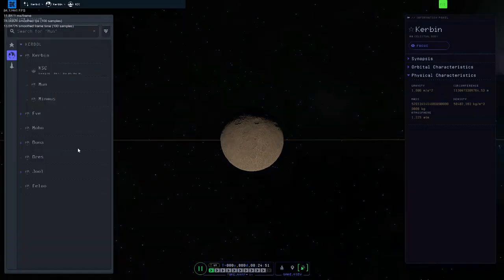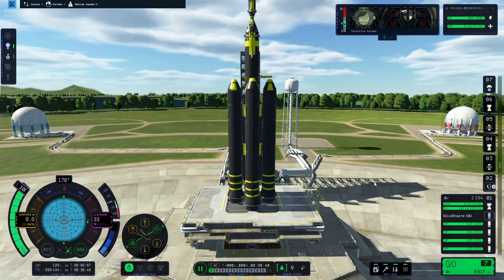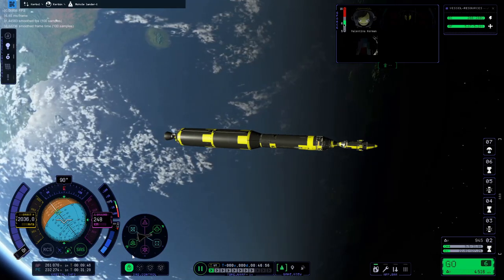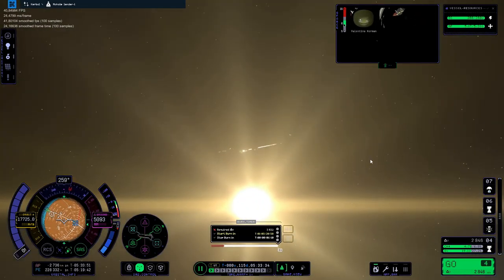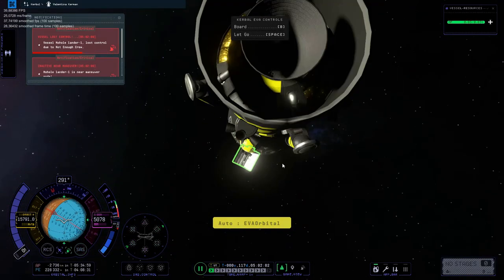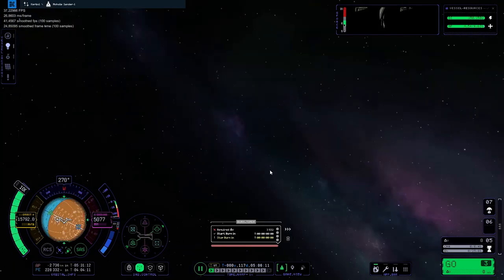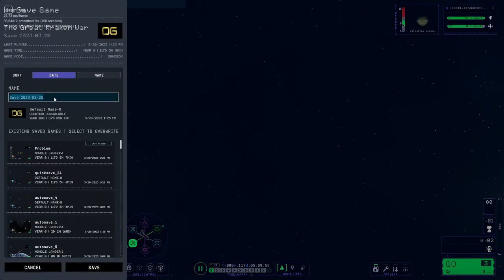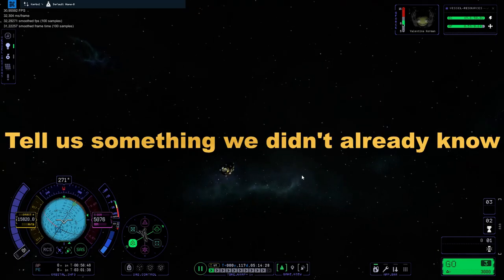KSP 2: Mohole Mission - TERRIBLE Kraken attacks!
Wow, what a mission! It's going to take me weeks to recover from this one!

A simple mission to plant a flag at the bottom of the Mohole turns into an absolute disaster!

I blame myself (or maybe I blame Val) for the lack of Delta-v, but everything else was just a pure glitch nightmare! This is probably my worst glitchfest to date in KSP history!

Well done Kraken, this round goes to you - conclusively!

Despite having had its first patch, the game is still often pretty much unplayable. Sometimes it works 100%, other times - well - it works like in this video. I started compiling a post-patch of issues to give feedback on to the devs: boats sink, Kerbals are not affected by waves on the ocean, your camera gets stuck in the floor of the VAB, the VAB camera does not change when you change orientation, the spacebar doesn't want to stage my stages anymore, saved games get corrupted upon loading... etc - but now I have so many more to add (and the submission process is basically geared to dealing with one issue at a time - each one should be a separate report) that I think I'll just post the devs a link to this video and tell them to see for themselves!

That being said, it is evident that a lot of progress has been made. The first patch was impressively large! But to those not playing the game yet, or those who refunded it - we're definitely not there yet guys, wait for a few more patches.

I'm a jack of all trades, master of some. I've been a gamer for four decades, and now I think it's time to share some of that experience and joy with others. I love space games: at the moment I play KSP 1 & 2, Juno: New Origins and Elite: Dangerous, and I've played many MANY more in the past!

Please Like and Subscribe and hit the bell and tell all your friends and place an ad in the local paper etc - so that I can pay off the mortgage I used to buy a graphics card capable of running Kerbal Space Program 2!

Original Grahamster makes use of the following:

SSounds effects and music from Mixkit used under the Mixkit Free Licenses